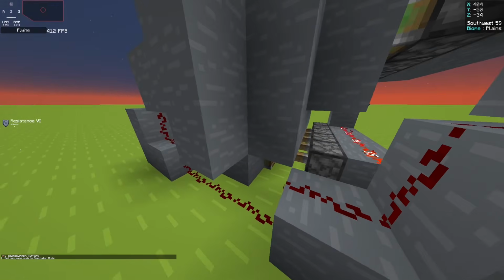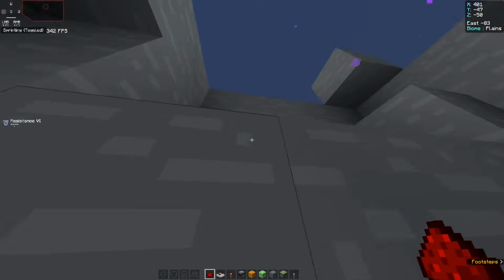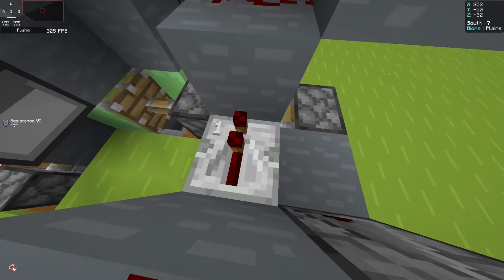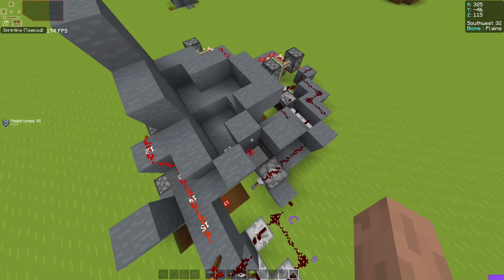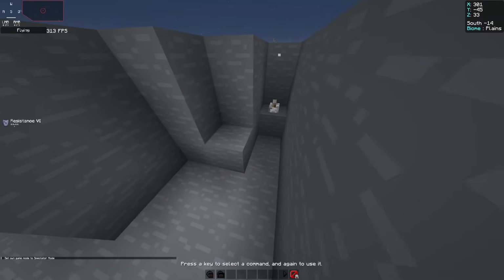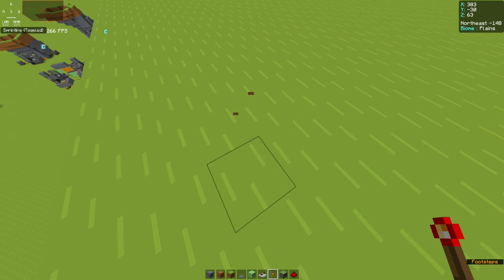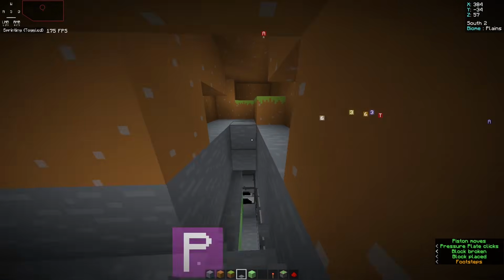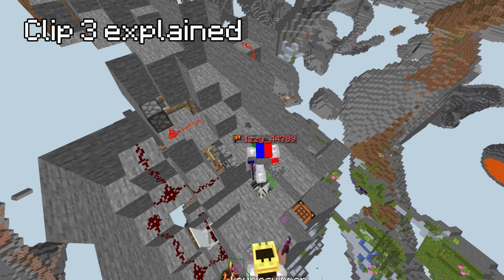The Art Of Cave Trapping.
Shadow teaches you how to design and make cave traps.
Sharp explains commonly used techniques while baiting cave traps.